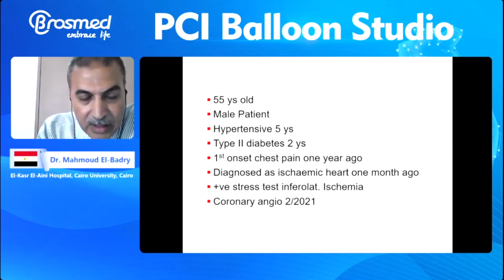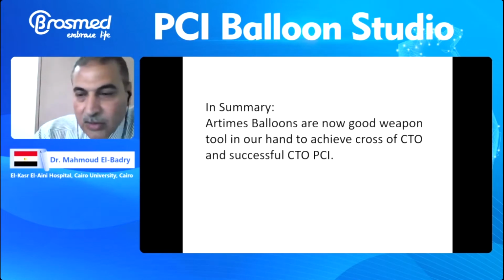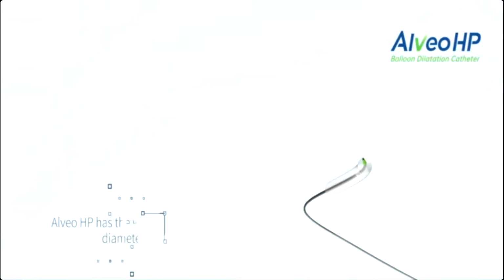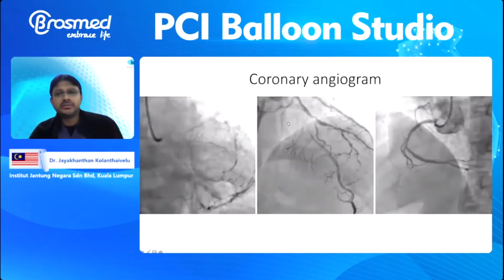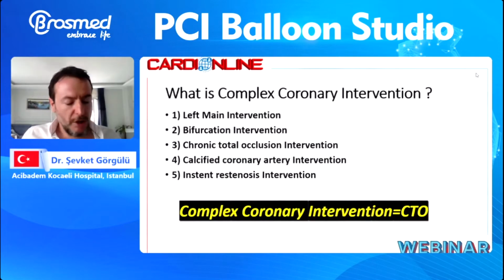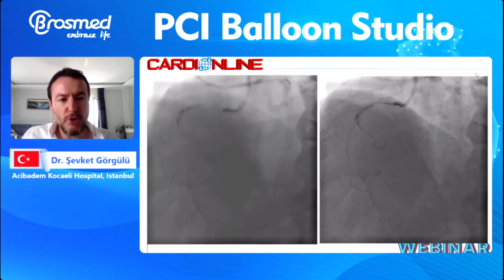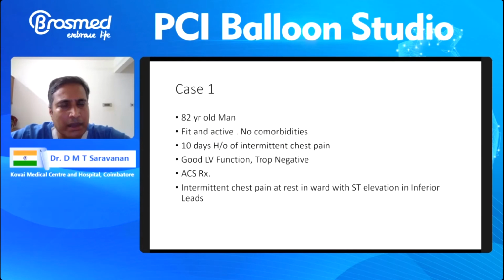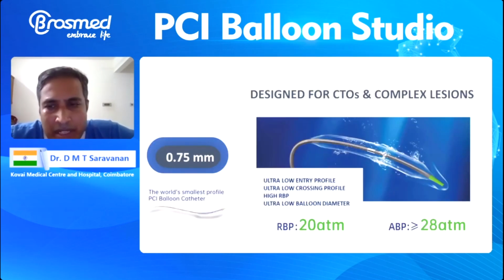Brosmed PCI Balloon Studio - Prof. Dr. Şevket Görgülü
Brosmed PCI Balloon Studio canlı yayınındaki konuşmamızı izleyebilirsiniz.

Prof. Dr. Şevket GÖRGÜLÜ

Kliniğimizin Adresi:
Fenerbahçe, Operatör Cemil Topuzlu Caddesi Sedef Apartmanı No:31 K:1 D:2, 34726 Kadıköy/İstanbul